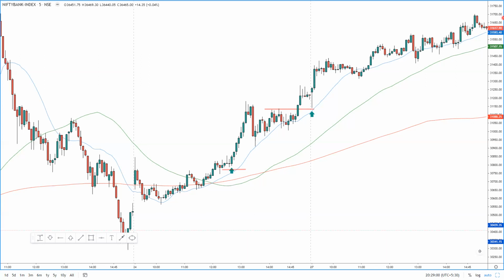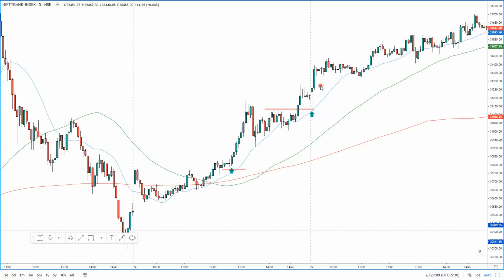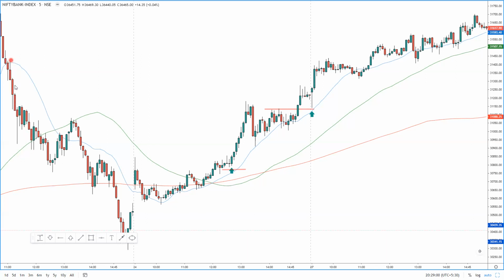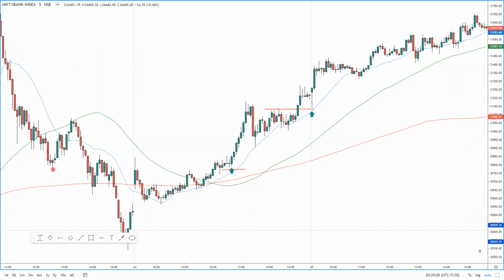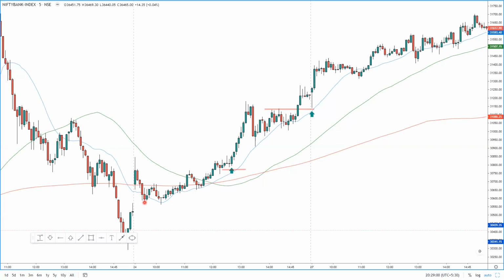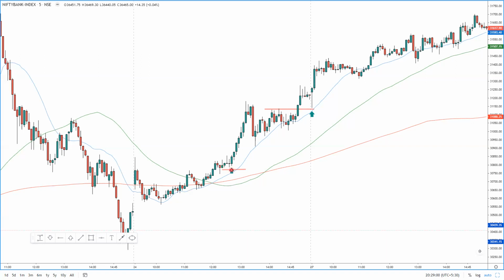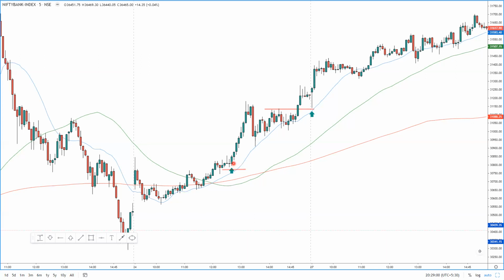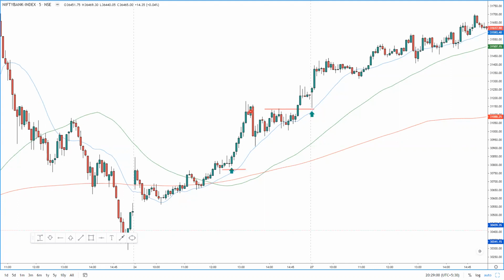Chart Reading for Beginners | Learn, Practice and MASTER It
Hi, I am Rohit Dwivedi, A Technical Analyst and Trader. I believe in Simple and Logical Analysis to make money from Trading and Investing.

In this video, I have explained about how to simply read charts candlesticks priceaction and bar by bar analysis to make consistent money from stockmarket

Some other important points like:

1. Shortterm view
2.